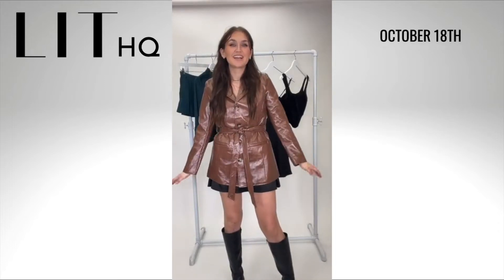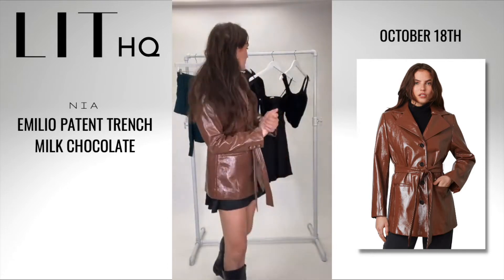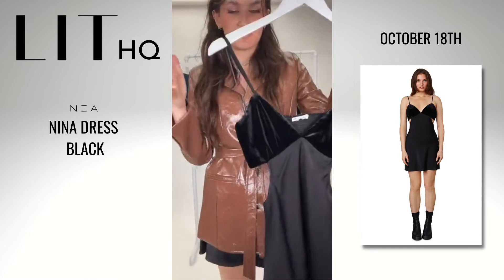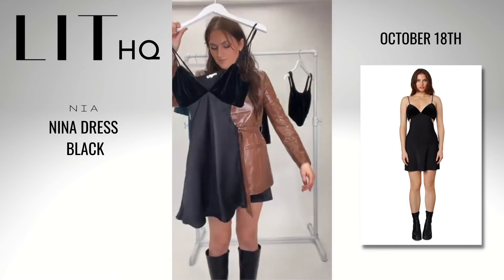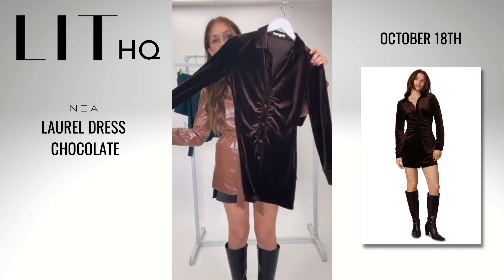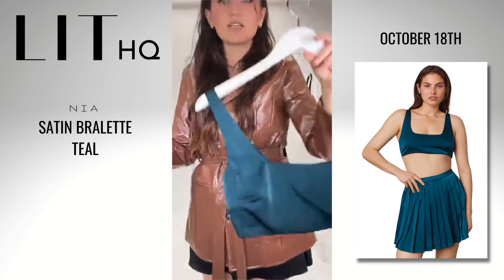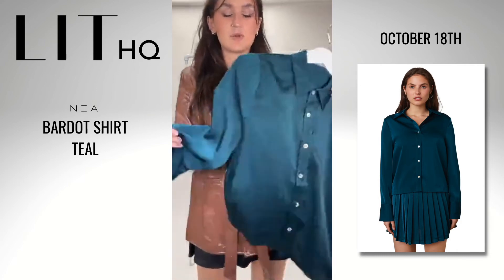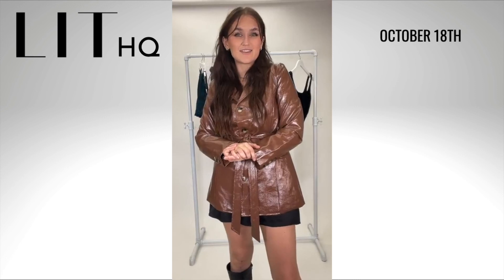NEW ARRIVALS HAUL October 18th | LIT Boutique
NEW ARRIVALS UNBOXING 10/18

Nina is wearing the Emilio Trench Milk Chocolate.

Emilio Patent Trench Milk Chocolate / $138
Lera Corset Velvet Black / $68
Nina Dress Black / $88
Laurel Dress Chocolate / $98
Satin Bralette Teal / $60
Bobbi Skort Teal / $60
Bardot Shirt Teal / $68